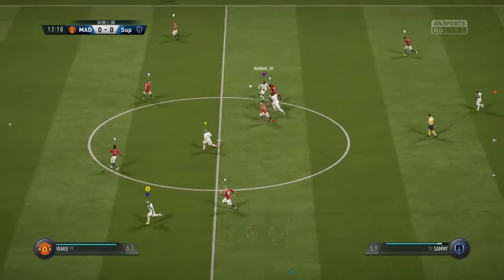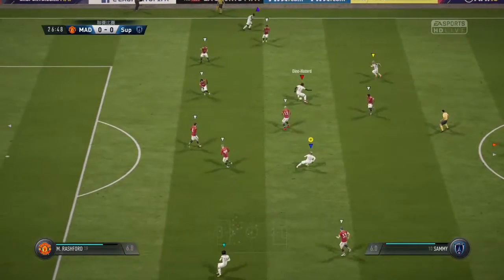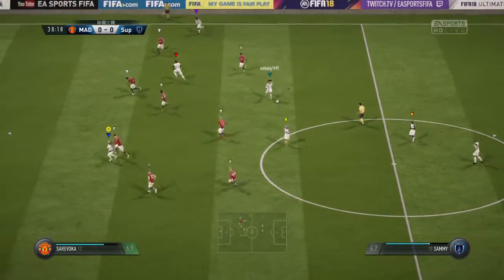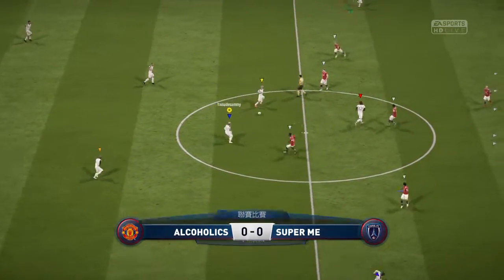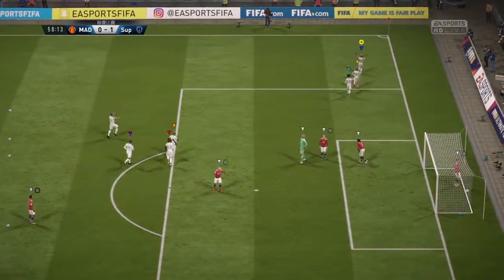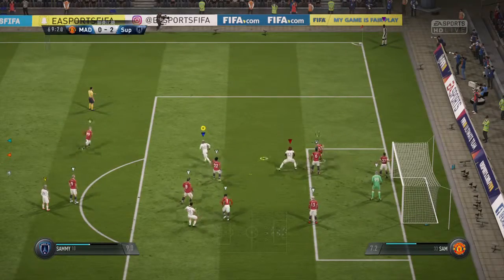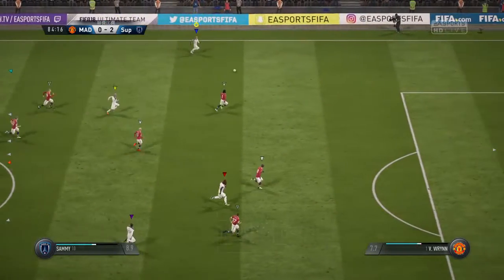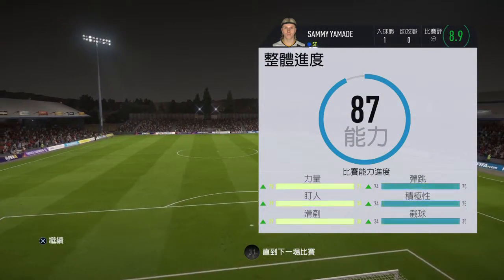FIFA 18_20171003005738 2 1 ALCOH